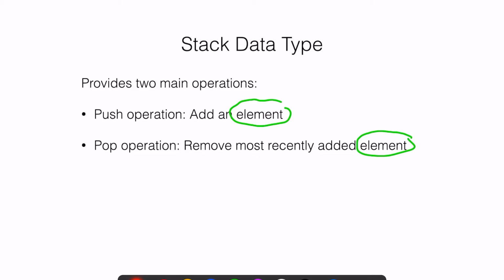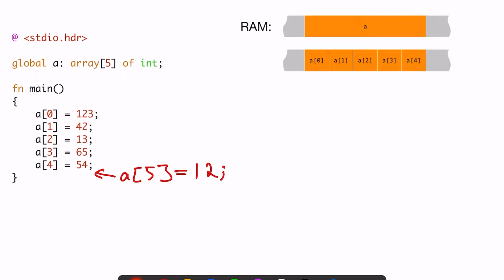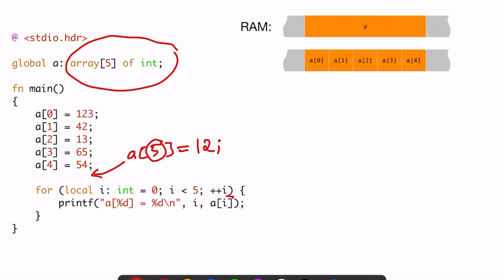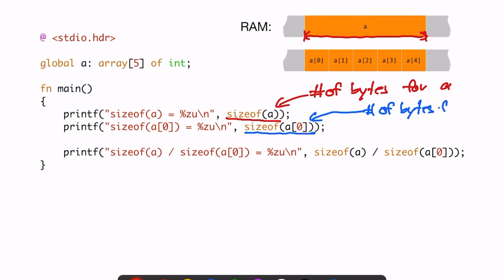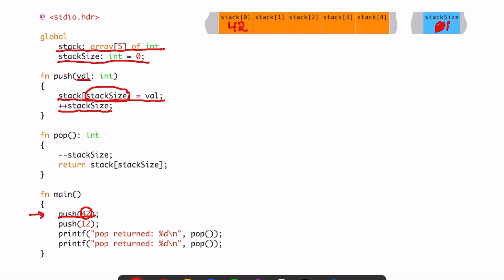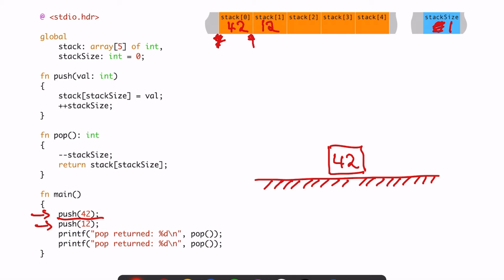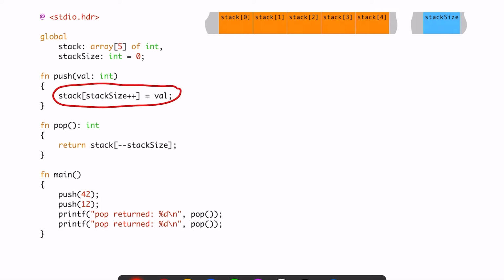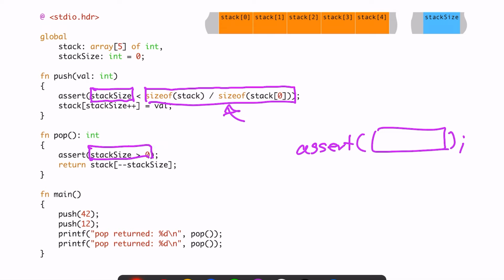(ABC Examples 5) Arrays and a simple stack implementation